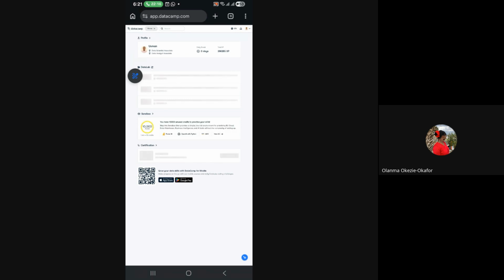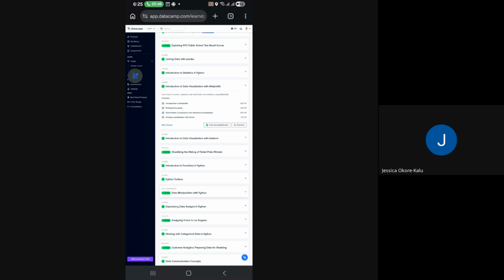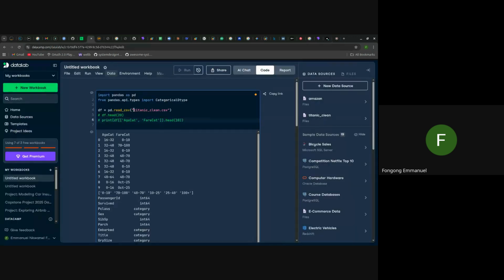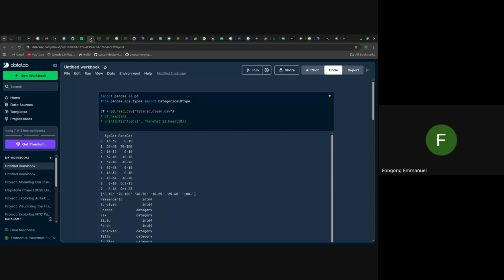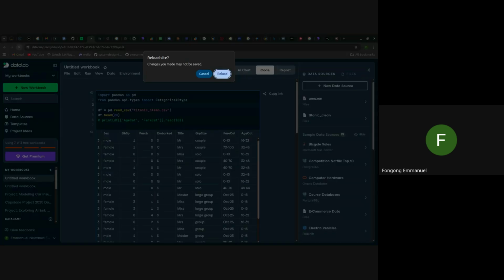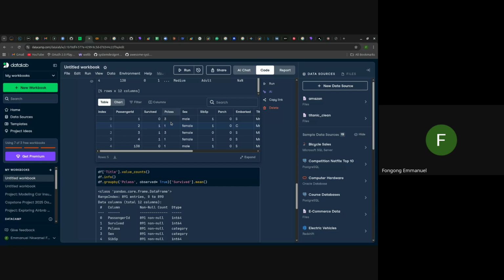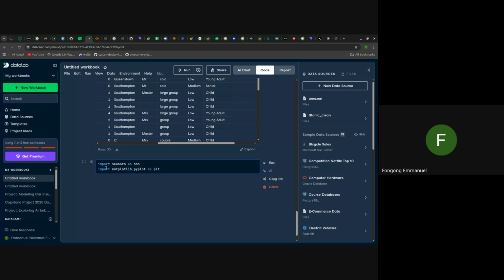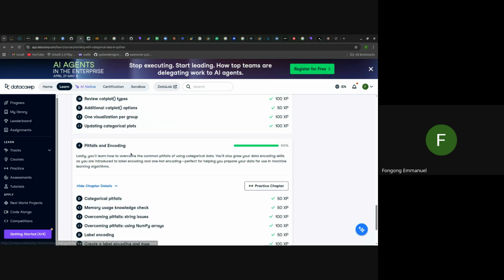AICA Data Science Breakout Room 25th April 2026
In this practical data science session, we explored how to work with categorical data, a critical step in preparing datasets for machine learning and analysis.

The session began with key program updates, outlining scholarship requirements and timelines. Learners were reminded to complete their **career track and probation requirements within 5 months** to qualify for certification, with extensions handled on a case-by-case basis.

🔹 Working with Categorical Data:
* Mapping values for better readability and analysis
* Converting columns to `category` dtype for memory efficiency
* Understanding when and why to use categorical types

🔹 Data Analysis with Grouping:
* Using grouping functions to analyze patterns
* Exploring survival rates using the **Titanic dataset**
* Extracting insights from categorical variables

🔹 Encoding Techniques for Machine Learning:
* Using **factorization** to convert categories into numerical labels
* Applying **one-hot encoding** for model compatibility
* Preparing non-numeric data for machine learning algorithms

AI Community Africa is a growing network of builders and learners focused on:

* Artificial Intelligence 🤖
* Data Science 📊
* Machine Learning ⚙️
* Data Engineering 🏗️

 📅 Weekly Sessions: Every Saturday